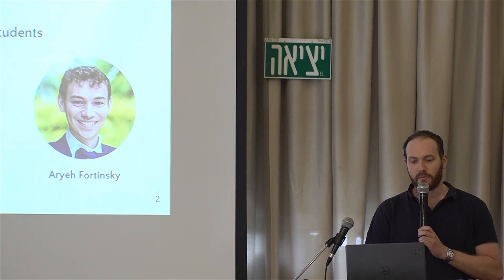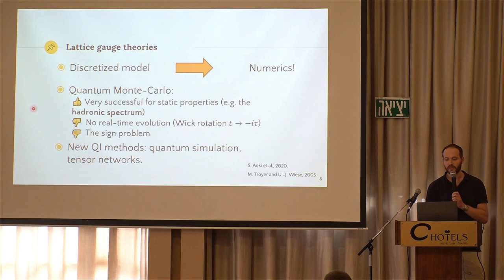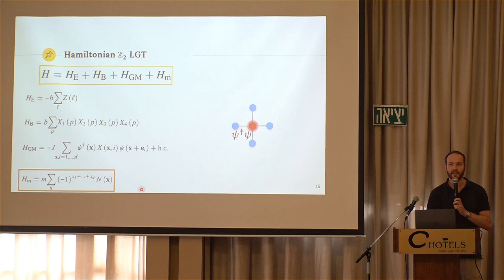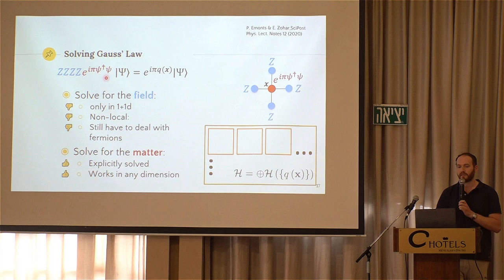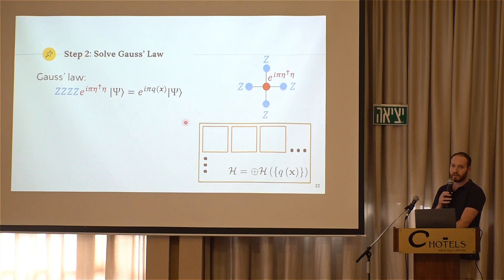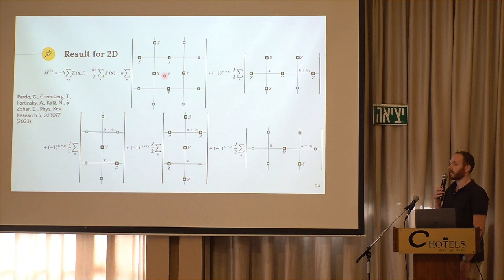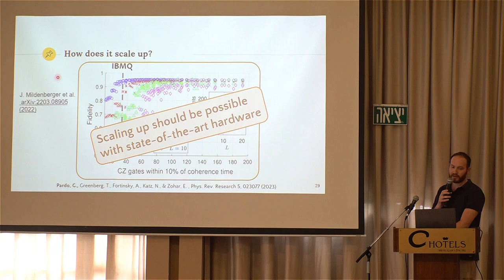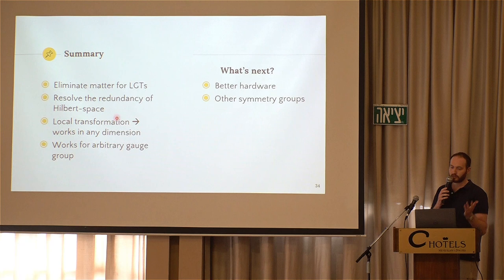Guy Pardo - Efficient Lattice Gauge Simulation: Solving Gauss' Law and Fermion Elimination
Guy Pardo, Tomer Greenberg, Aryeh Fortinsky, Nadav Katz, and Erez Zohar
Racah Institute of Physics, The Hebrew University of Jerusalem, Israel

Lattice Gauge Theories (LGTs) are useful both as tool to study non-perturbative regimes of continuous gauge theories (such as the ones that play a crucial role within the standard model) by taking a continuum limit, and as effective models in condensed matter physics. While quantum simulation (QS) has the potential to provide insight into previously inaccessible regimes of LGTs, so far it has only been applied to small or one-dimensional systems.
In this talk I will focus on two important bottlenecks that make developing such simulators hard: one is the difficulty of simulating fermionic degrees of freedom, and the other is the redundancy of the Hilbert space, a main characteristic feature of LGTs which is a result of the local gauge symmetry constraints. In a QS context, this leads to a waste of experimental resources and the need to impose and monitor these constraints which are typically un-natural for the simulator.
These two problems have previously been tackled in one dimensional settings using non-local methods, but in this talk I will present an alternative local procedure. This method eliminates completely the need to simulate the matter, removes the Hilbert space redundancy, and is valid for higher space dimensions because of the locality of the procedure. I will demonstrate applying the method for a Z2 lattice gauge theory and present experimental realizations via the IBMQ platform.